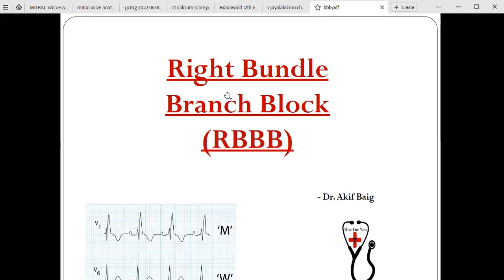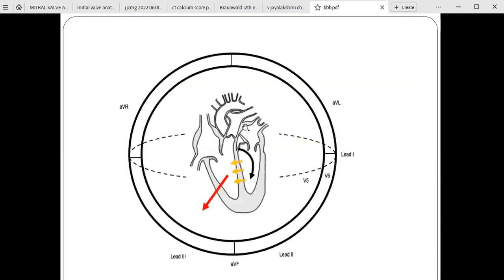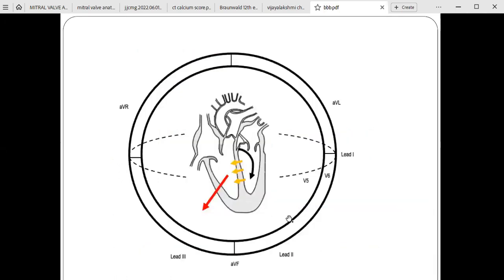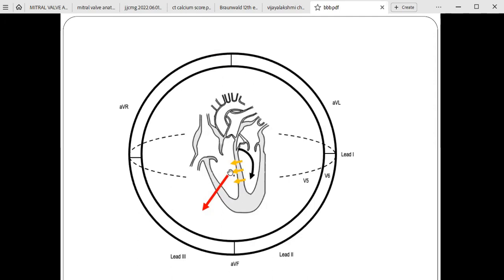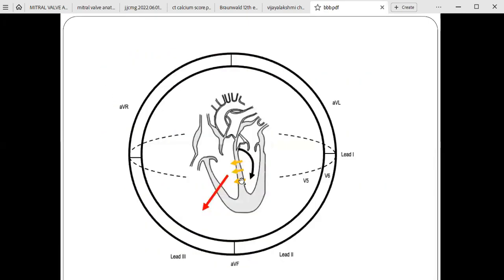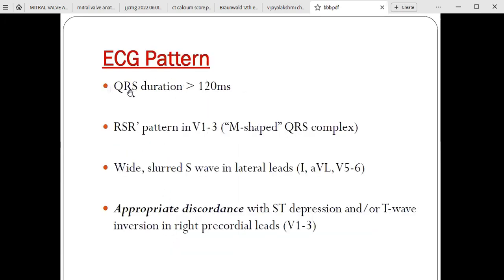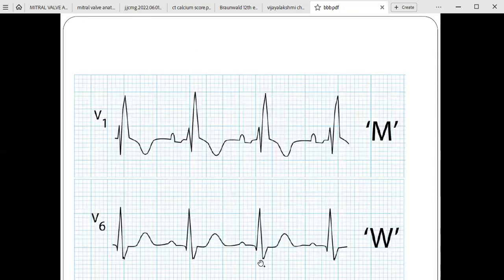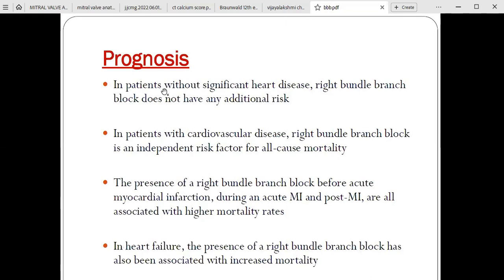Right Bundle Branch Block : Dr. Akif Baig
QRS duration more than 120ms

RSR’ pattern in V1-3 (“M-shaped” QRS complex)

Wide, slurred S wave in lateral leads (I, aVL, V5-6)

Appropriate discordance with ST depression and/or T-wave inversion in right precordial leads (V1-3)